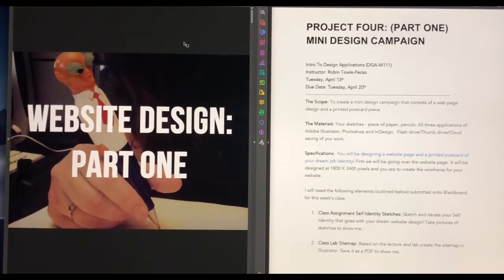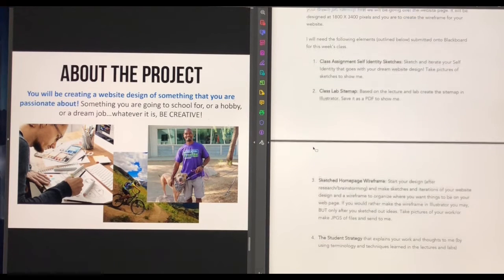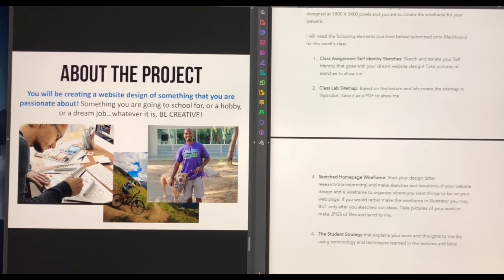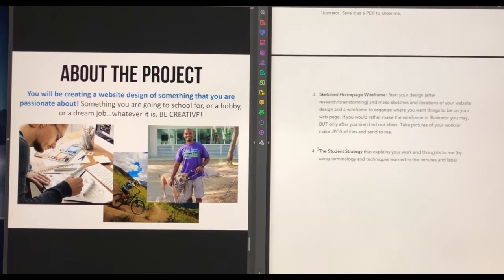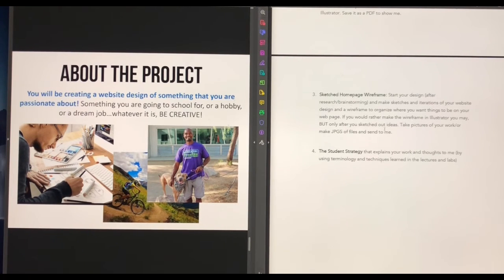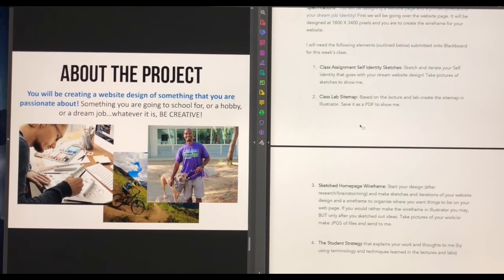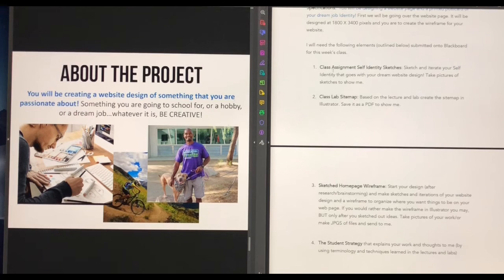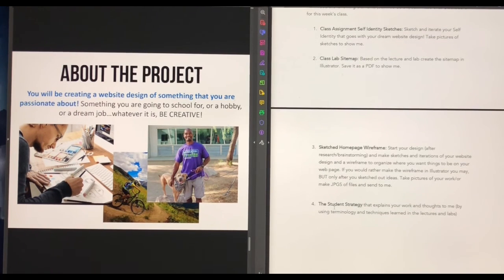IDA Design Extra! Website First Steps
Going over the importance of looking over the lecture and homework scope and knowing your assignment element options as well as the Website Design process.